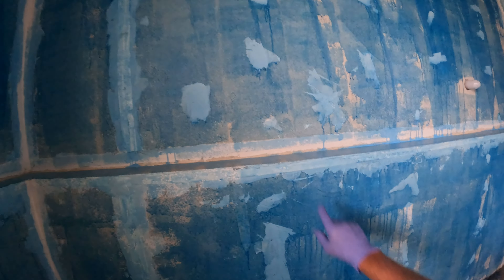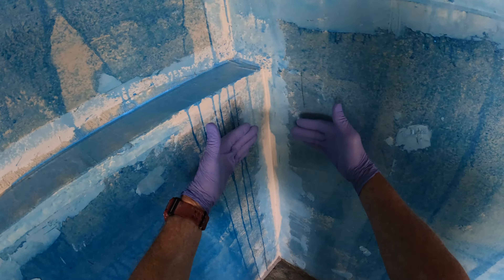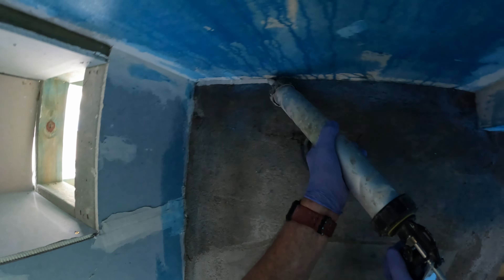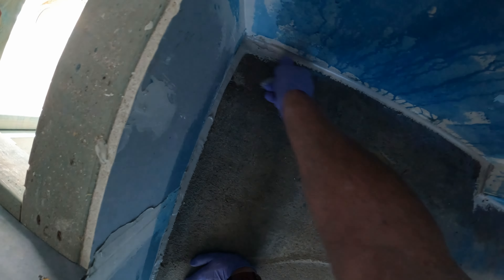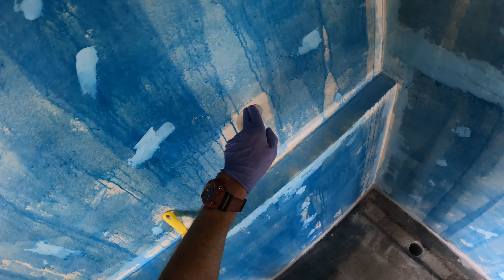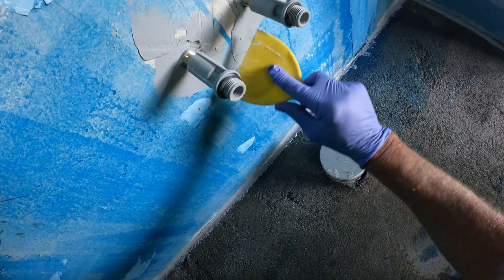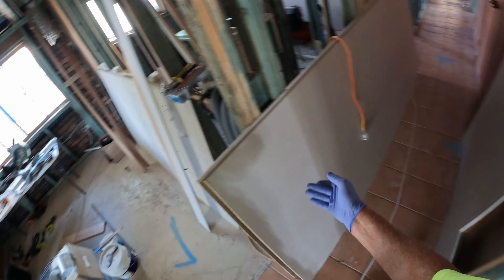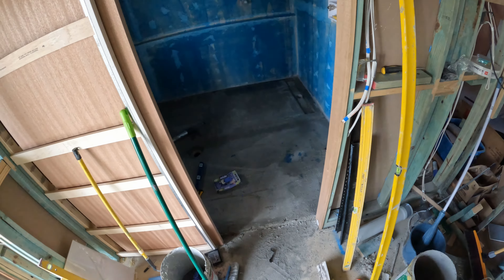Learn From an Experienced Tiler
Bond breaker silicone is very important and must be used. It stretches and when the wall moves to the floor the water proof will not crack.